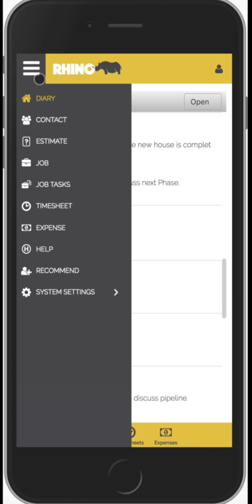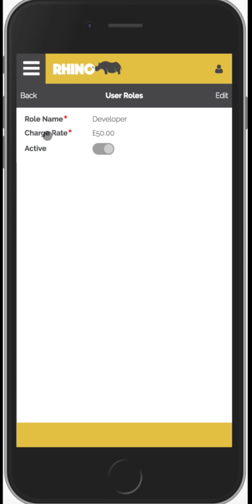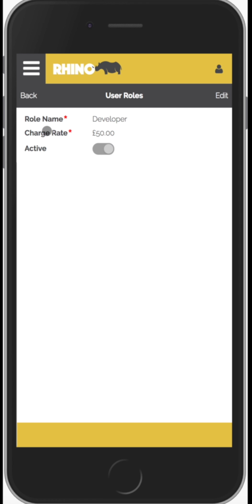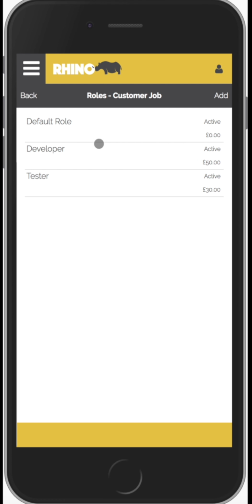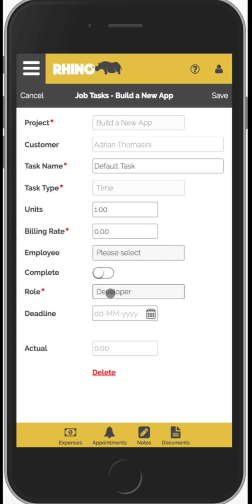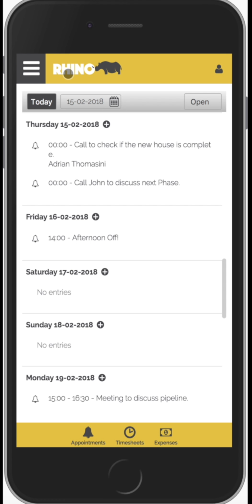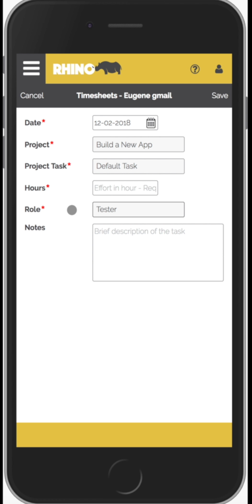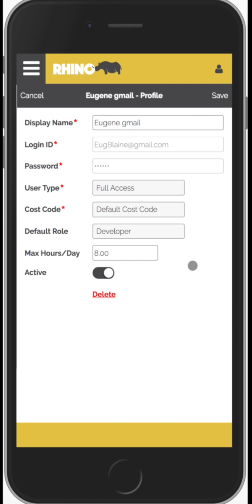Rhino - Configuring Roles and Project Types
This tutorial illustrates how you can use ROLES to schedule tasks and to record time.  Advanced Users can use this feature to run a mini P&L for Individuals and Teams.